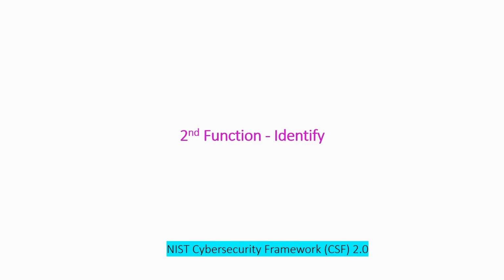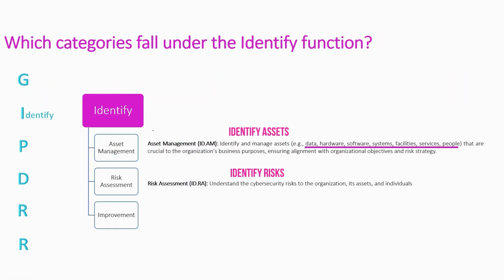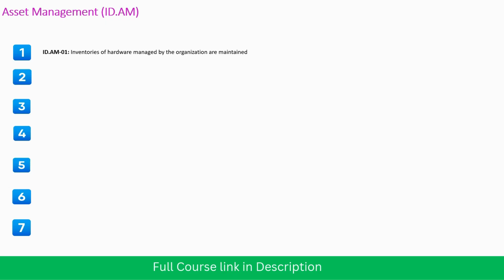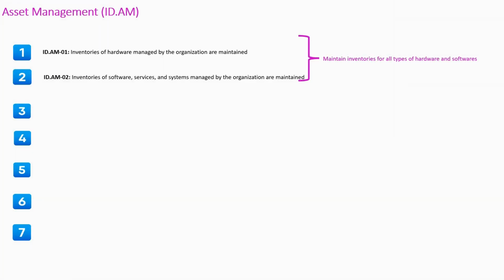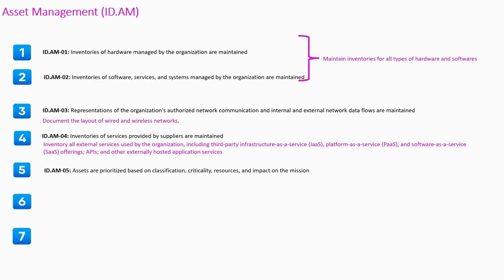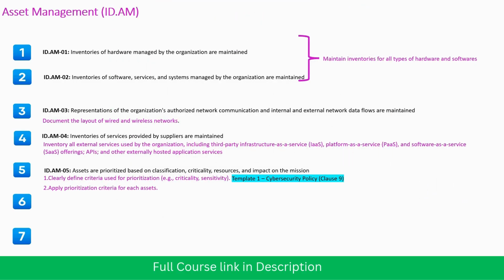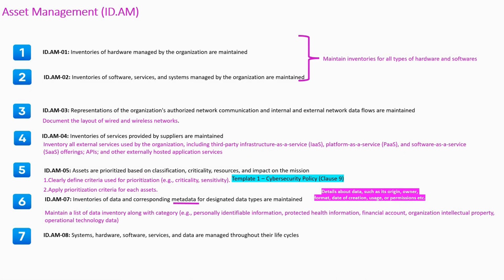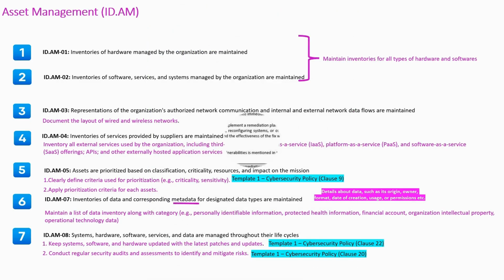Lecture-12 | NIST CSF 2.0 – Identify Function – 1st Category | Hemang Doshi | 2024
Dive into the Identify function of the NIST Cybersecurity Framework (CSF) 2.0 with this insightful lecture! In this twelfth session, explore the foundational principles of the first category under the Identify function, enhancing your understanding of identifying cybersecurity risks and assets.

Stay Secure, Stay Ahead:
Uncover the key elements of the Identify function and how it lays the groundwork for effective cybersecurity practices, empowering you to mitigate risks proactively.